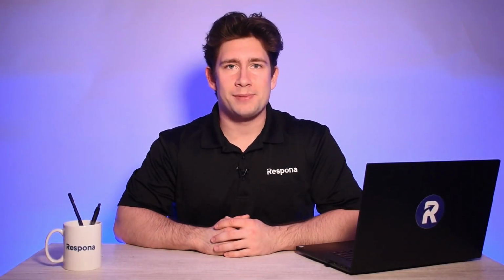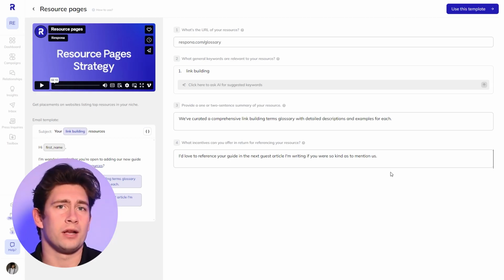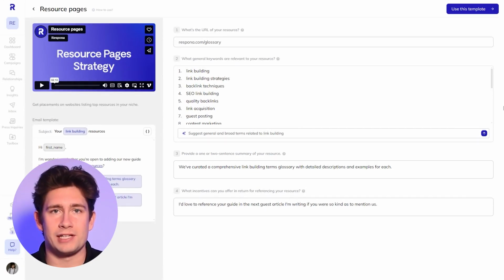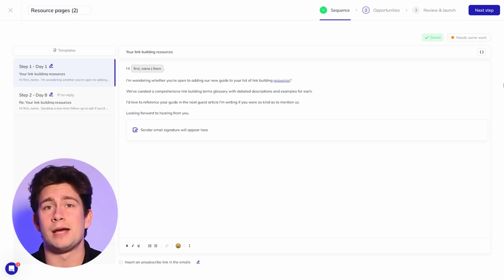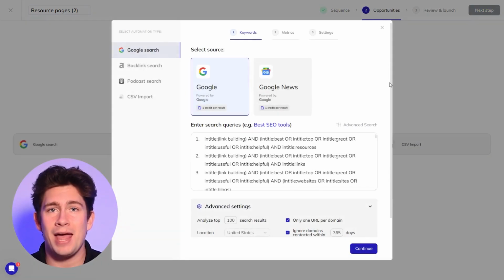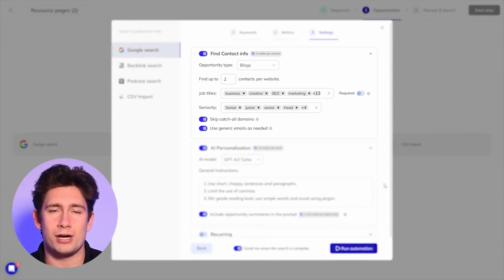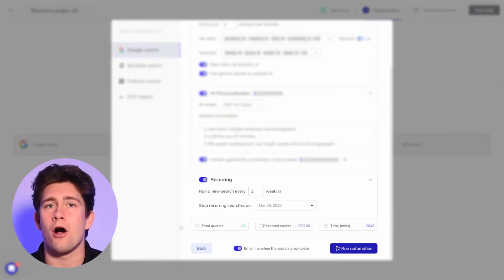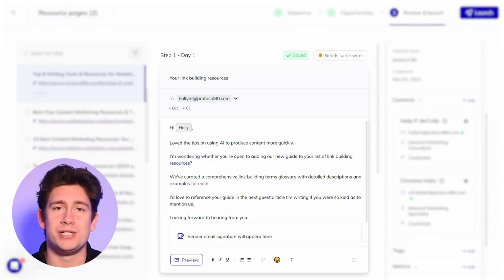Resource Page Campaign Tutorial - Respona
Resource page link building is one of the easiest strategies to pull off.

This is because the sole goal of a resource page is to list resources, such as yours.

In this video, we'll be taking a look at how you can use Respona's resource page campaign template to easily find these pages, and reach out to get yourself listed on them.